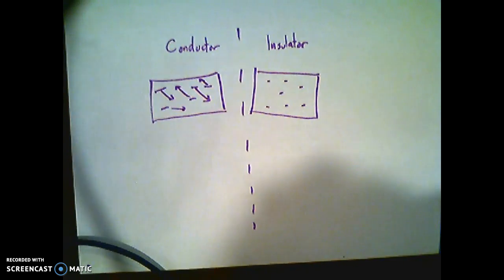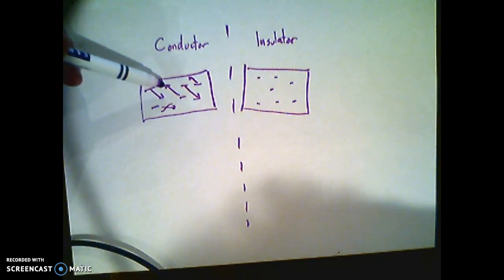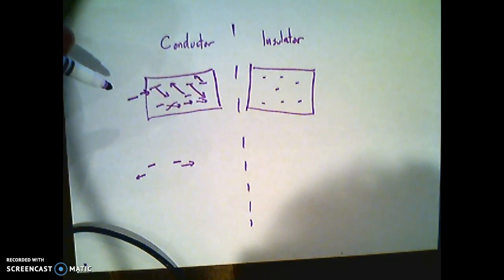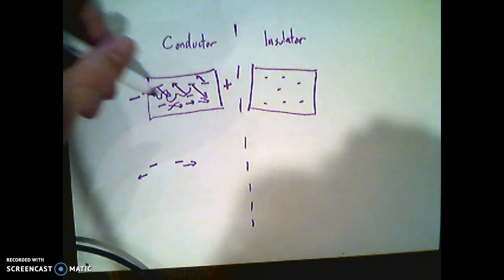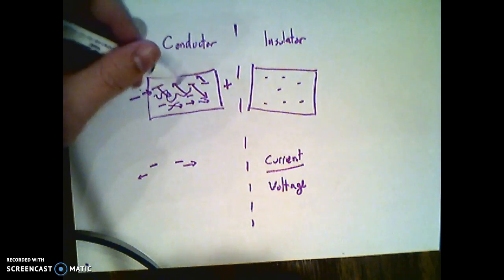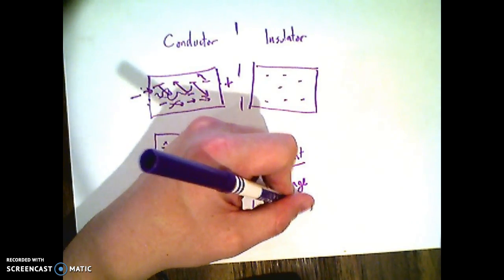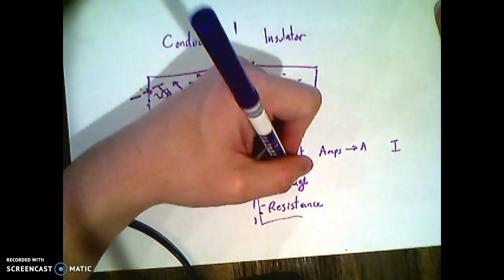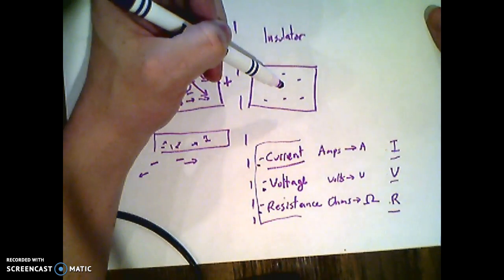Physics: Circuits, Part 1 - vocab